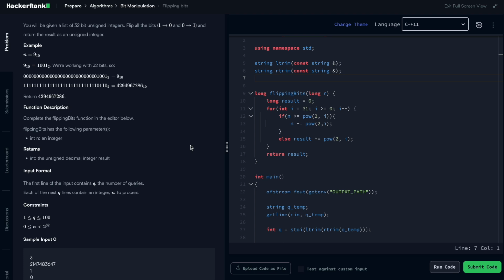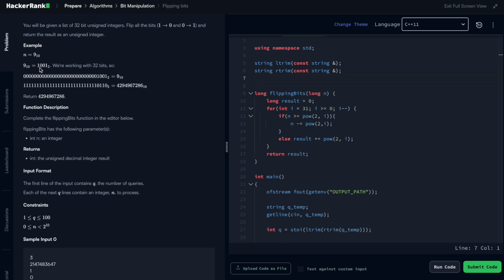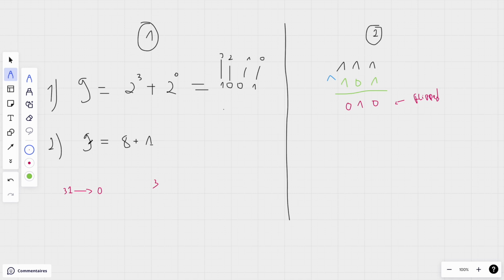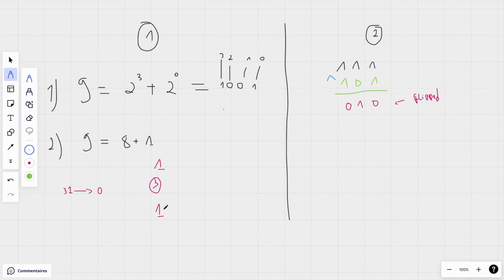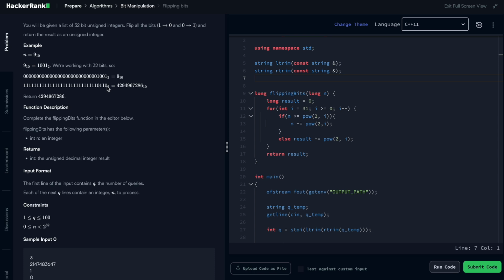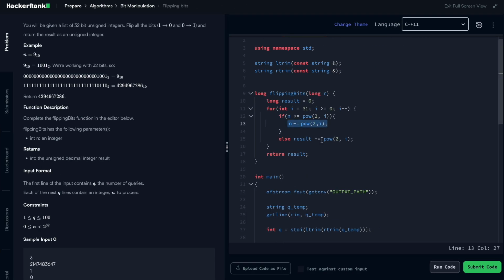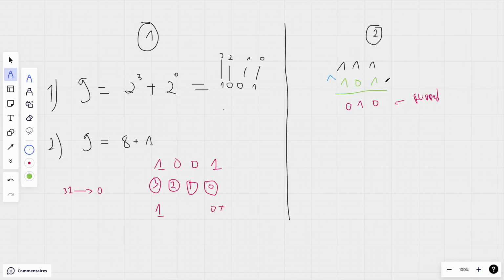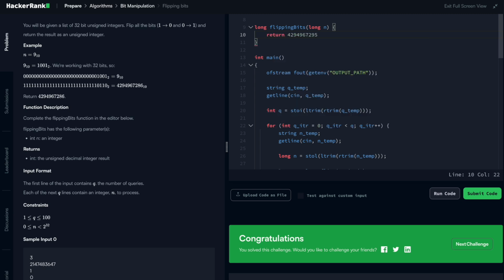HackerRank: Flipping bits 🔄 // Two Efficient Approaches"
We'll start by discussing the problem statement and understanding the requirements. 📝 Then, we'll dive into the first approach, which involves using a loop to flip each bit individually. We'll walk through the code step-by-step and explain how it works. 🔍

Next, we'll introduce a more concise and efficient approach using the bitwise OR operator. This method leverages the properties of bitwise operations to flip all the bits in a single line of code. 💻 We'll explain the logic behind this approach and demonstrate how it can be implemented.